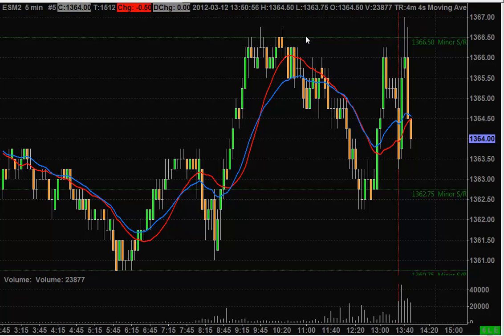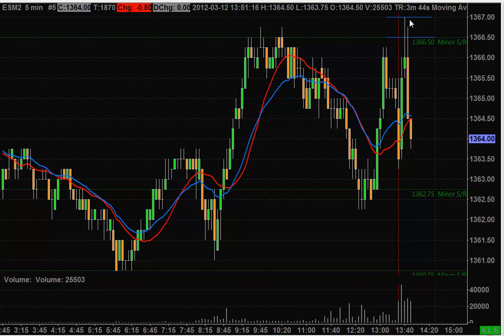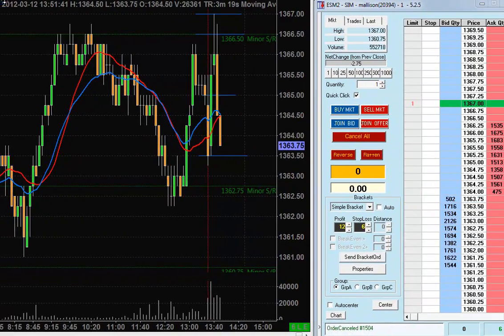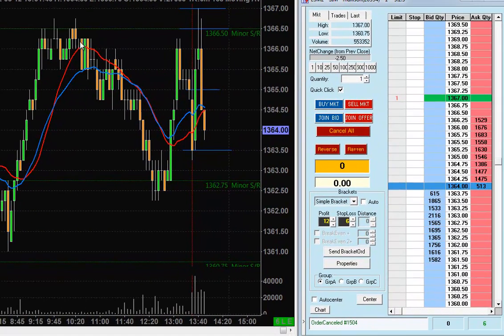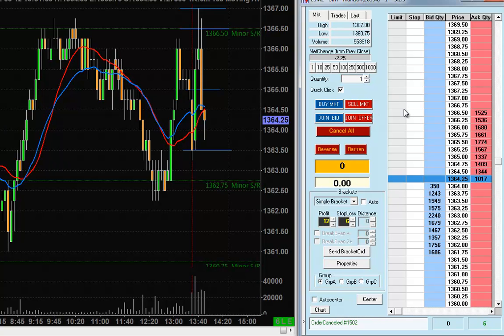12th March 2012 ES Trading the open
Trading the US Open on the June 2012 ES Emini contract in a demo account.